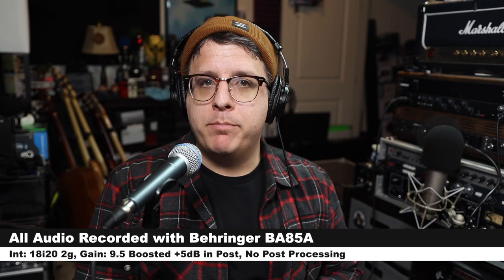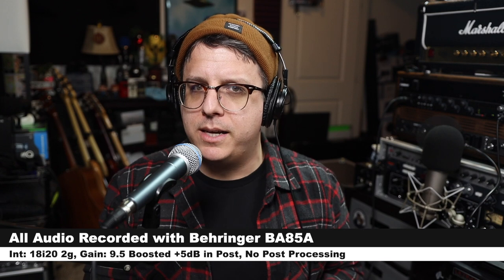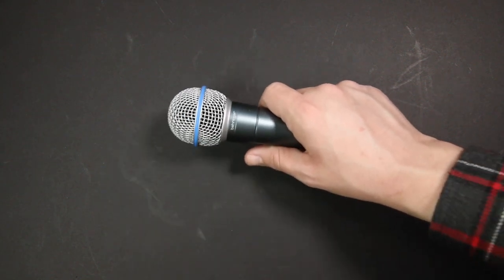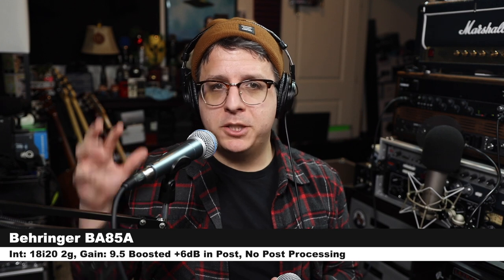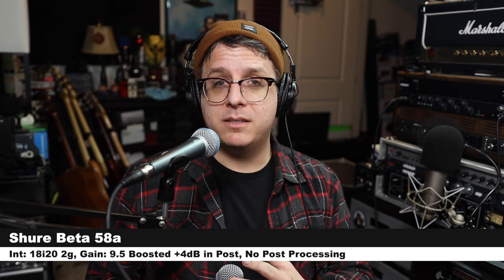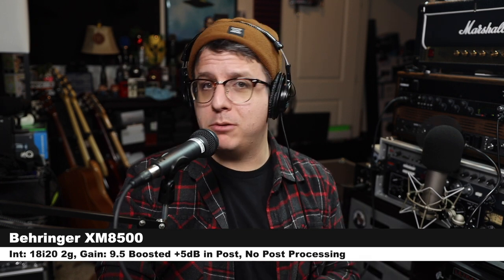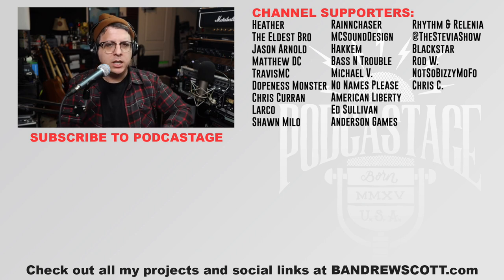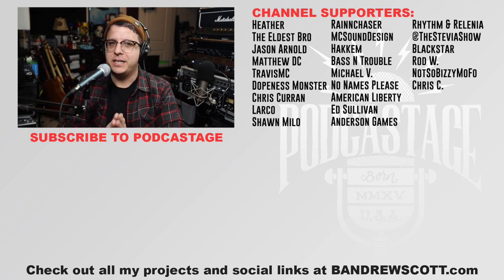Behringer Dynamic BA 85A Mic Review / Test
Today I review the budget $25 dynamic microphone, the Behringer BA 85A. This is a copy of the Shure Beta 58a, and it’s an interesting cheap alternative. It has a super cardioid polar pattern to increase background noise rejection, but it suffers from bad plosive rejection, handling noise, and resonant frequencies. Still for $25, it’s an incredible option.

00:00 - Intro
00:11 - Price
00:31 - Setup
00:49 - What’s in the Box
01:09 - Build Quality
01:48 - Specifications
02:03 - Polar Pattern Test
02:22 - Handling Noise Test
02:33 - Microphone Resonance (Tap Test)
02:49 - Plosive Test
03:00 - Distance Test / Proximity Effect Test
03:17 - Backgrounda Noise Test (Keyboard Test)
03:35 - Untreated Room Test
03:50 - BA85A vs Beta 58a vs XM8500
04:42 - Music Test
06:03 - Pros & Cons
07:34 - Overall Thoughts
08:59 - Recommendation
09:30 - Outro